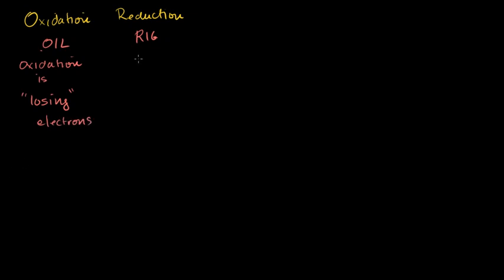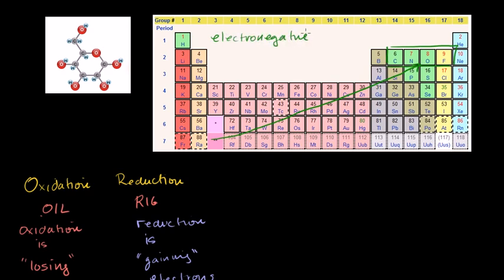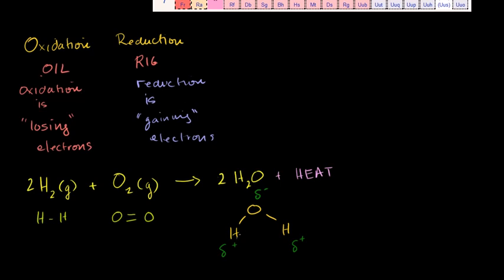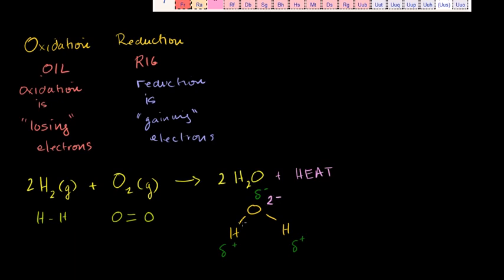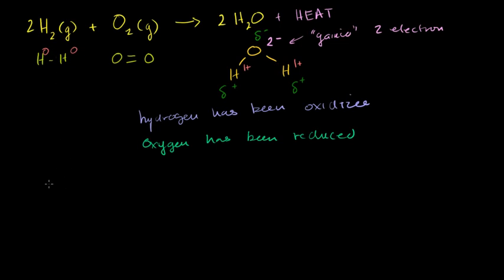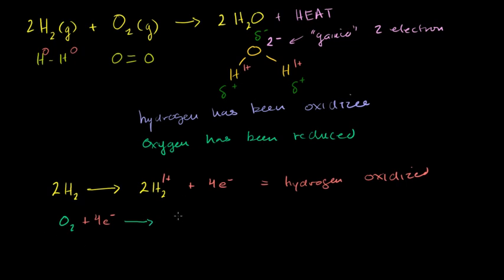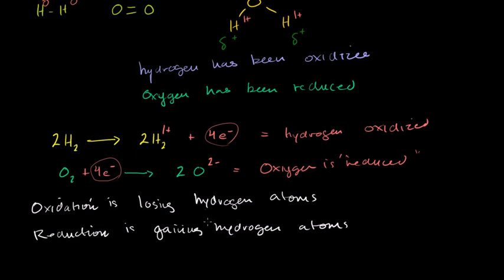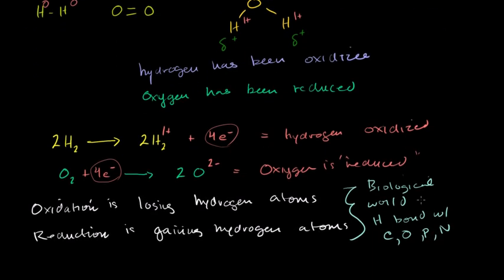Oxidation and Reduction Review From Biological Point of View